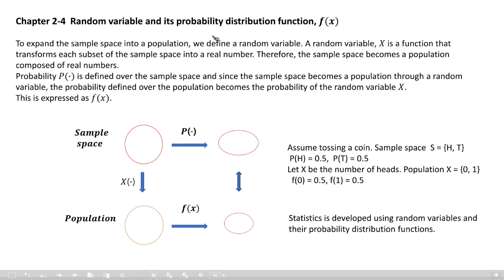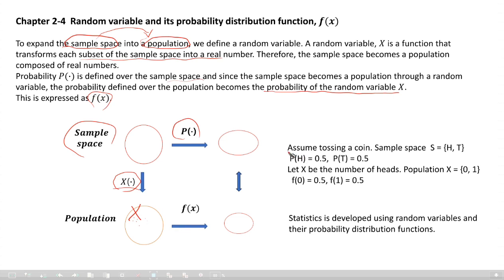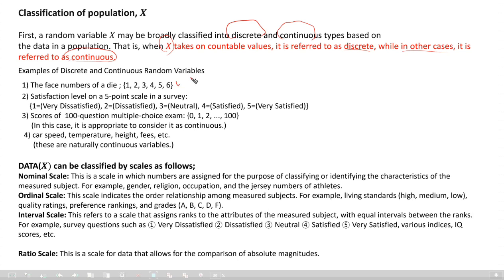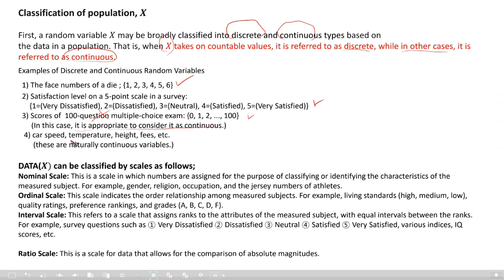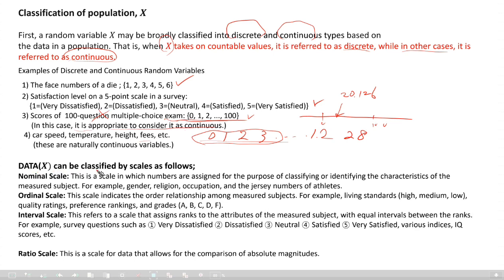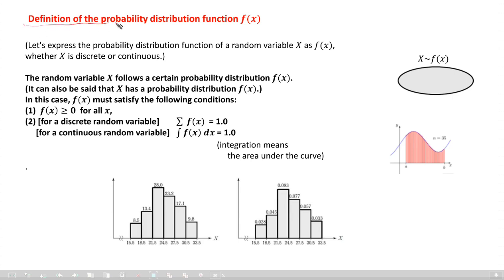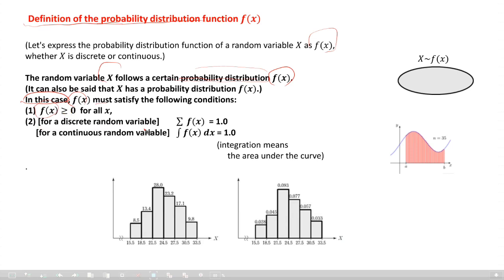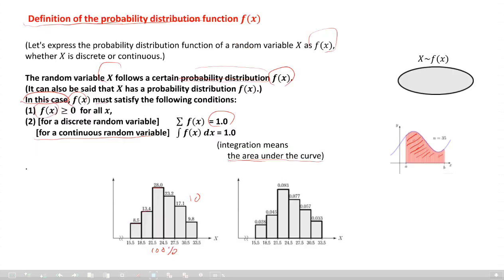INTERSTAT Chap.2-3 random variable and its probability distribution function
Random variable is a basic tool for Statistics. We will make the frame of Statistics with a  random variable and its probability distribution function.